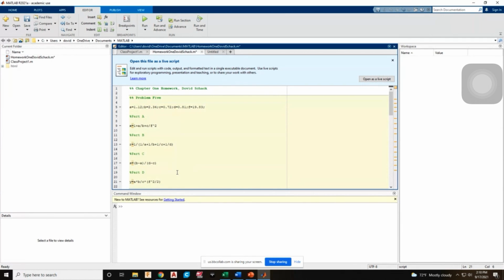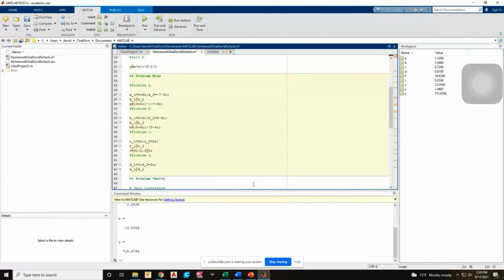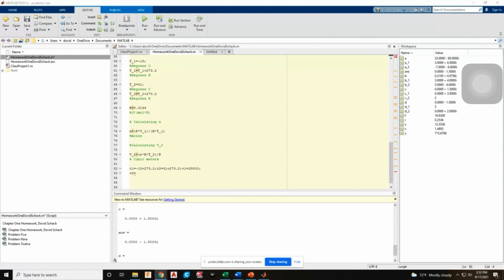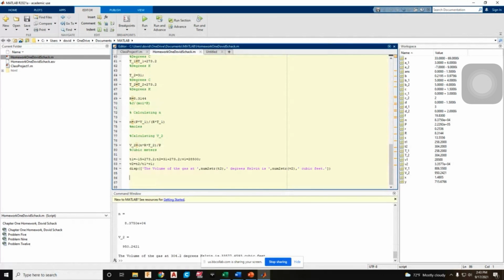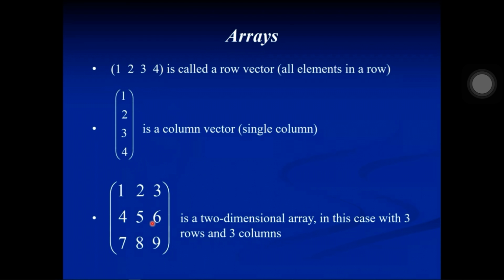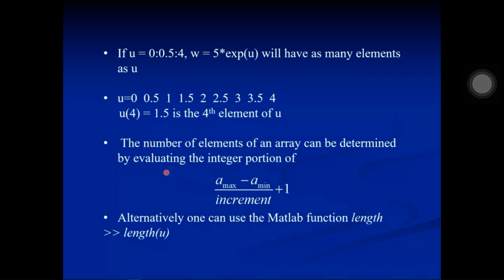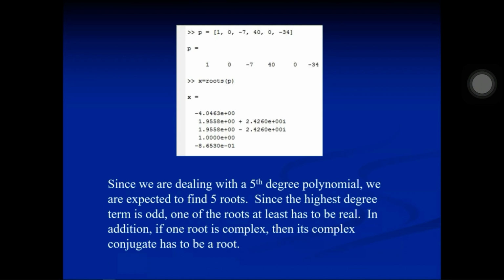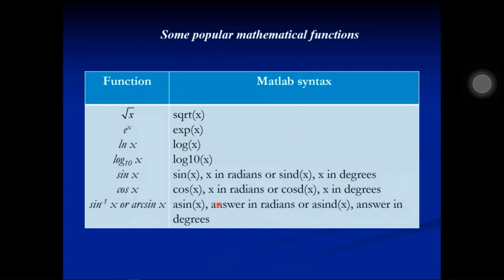recoreding for 9/17